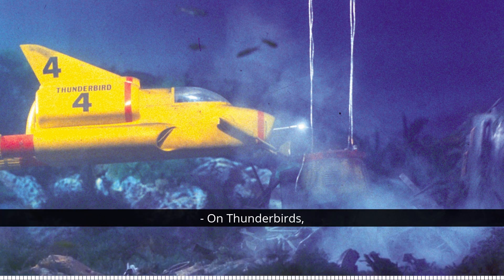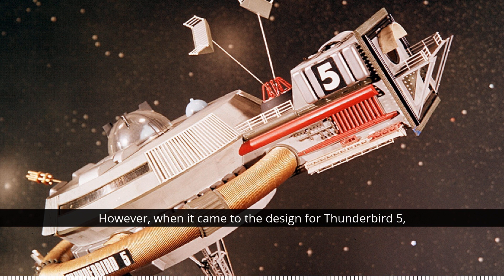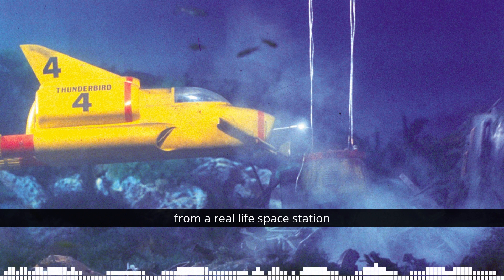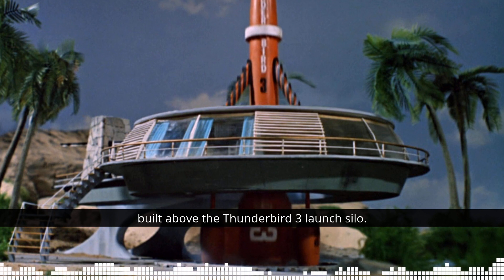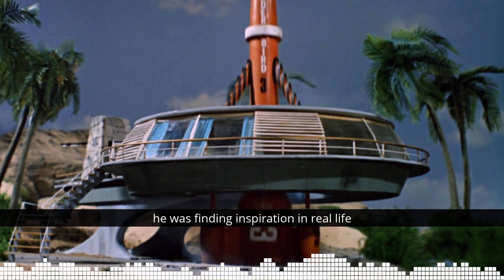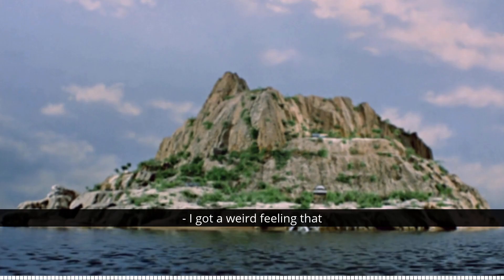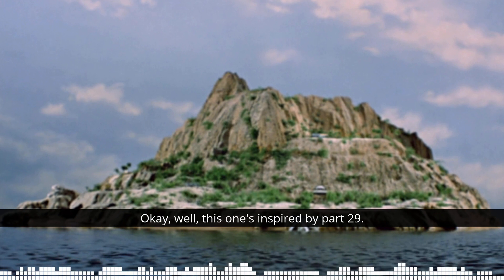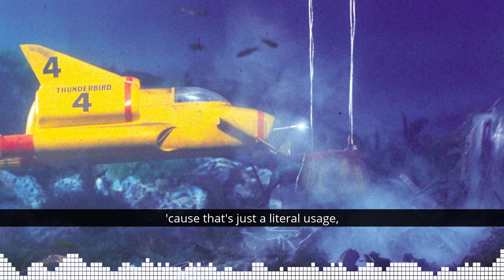FAB Facts: The Unlikely Inspiration Behind Thunderbird Five's Design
Derek Meddings had the mammoth task of designing each Thunderbird vehicle, and by the time it came to Thunderbird Five, with not much in the way of a brief, Derek was running low on inspiration. Then it occurred to him that a building on Tracy Island was already the perfect shape...

Tune in to the official Gerry Anderson Podcast!